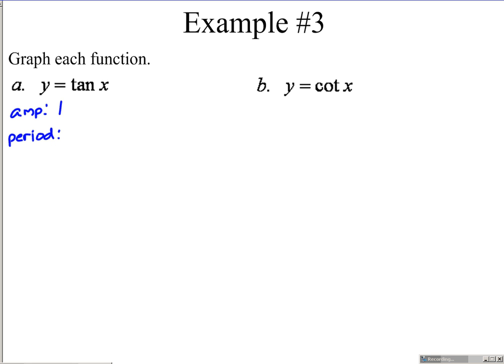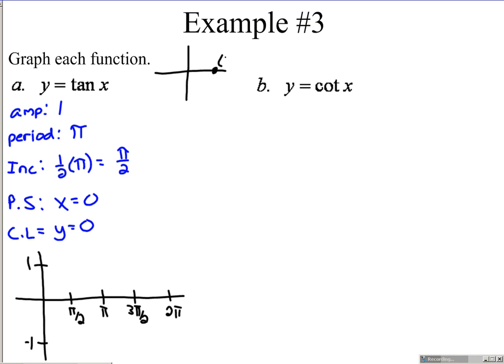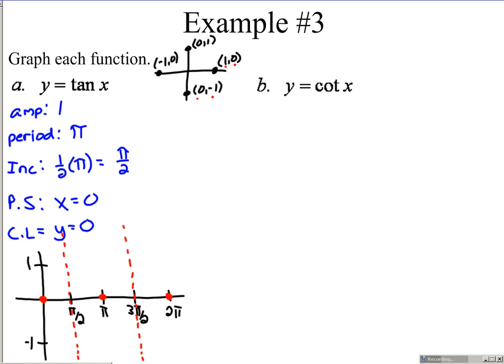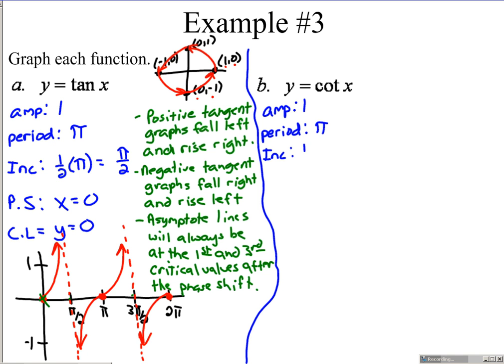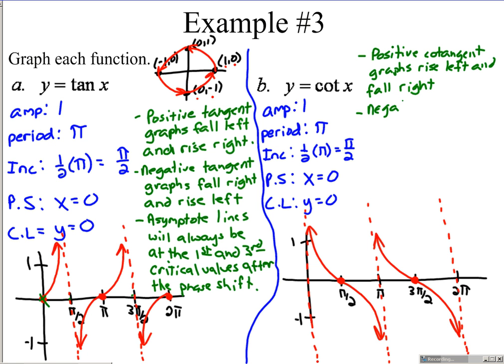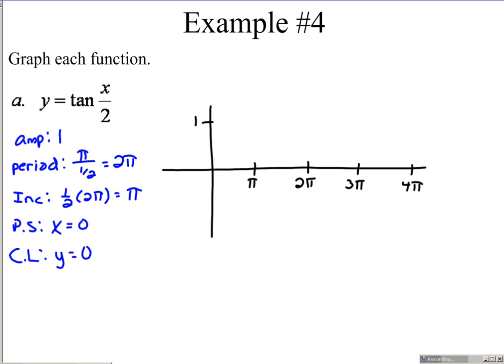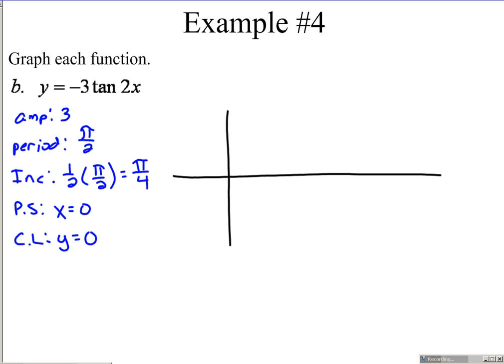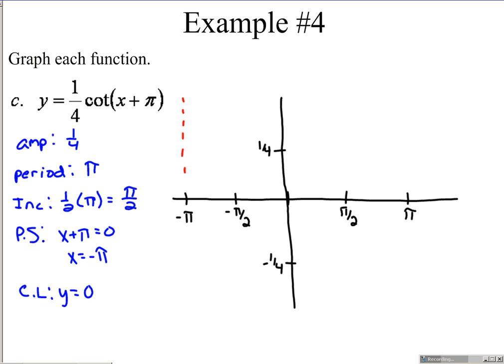•4.6B Graphs of Other Trigonometric Functions